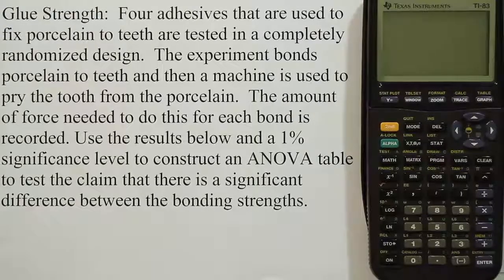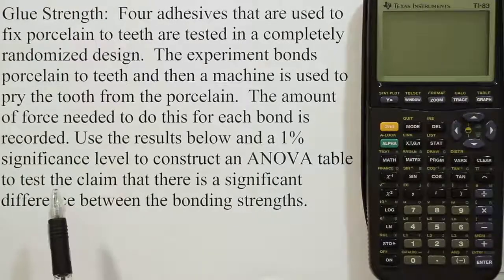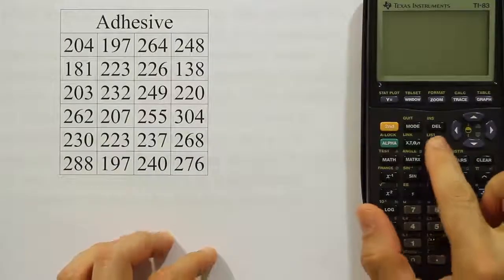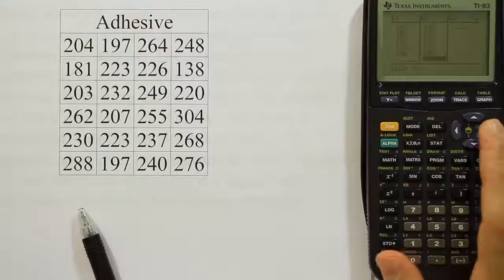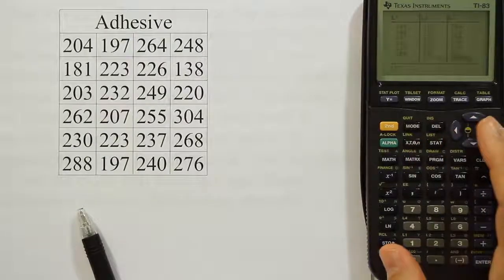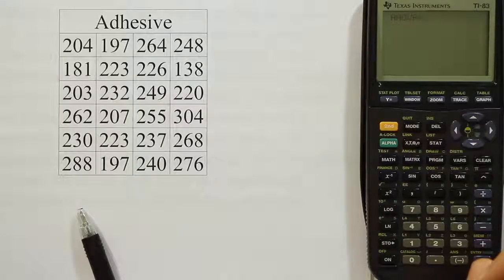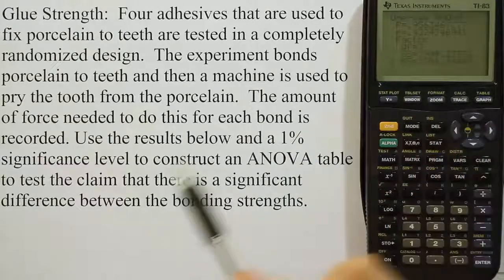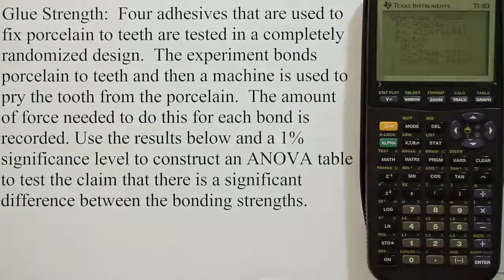Using a TI-83/84 Graphing Calculator to Perform ANOVA CRD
In this video, we demonstrate how to test a hypothesis that a set of treatment means are all the same using a TI-83 graphing calculator. We perform this test using ANOVA for a completely randomized design experiment (CRD experiment) within the graphing calculator. In this example on the topic, we will use calculator output instead of performing the calculations by hand.